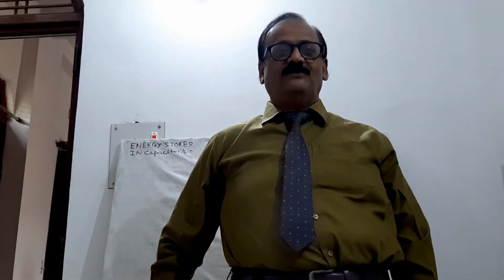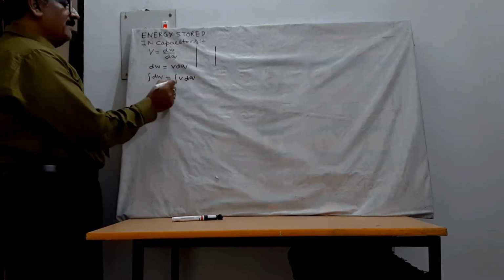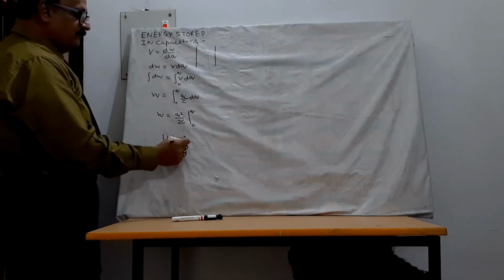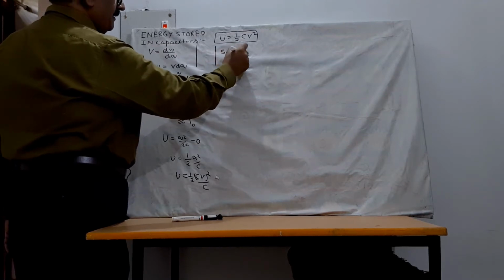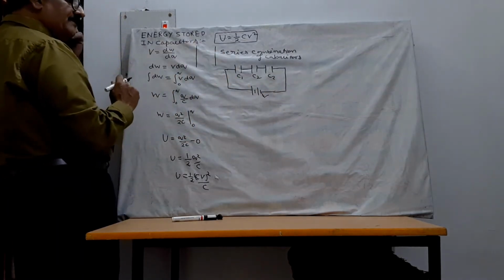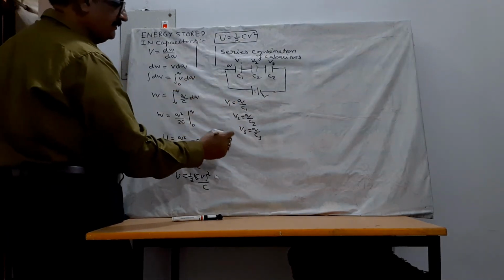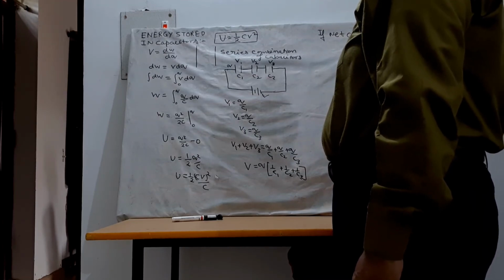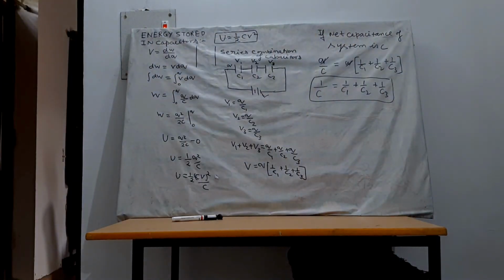capacitor 3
ENERGY STORED IN CAPACITOR AND SERIES COMBINATION OF CAPACITORS
BY
GANESH SAHAI
PRINCIPAL
THE ARYAN INTERNATIONAL SCHOOL
VARANASI